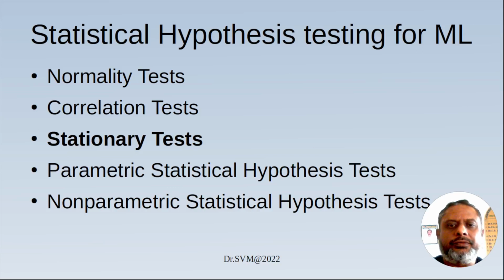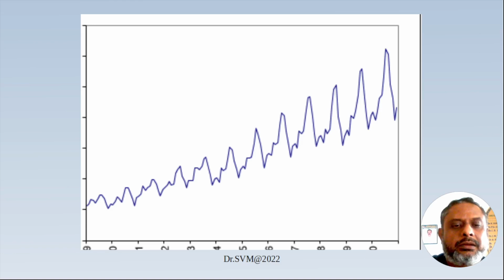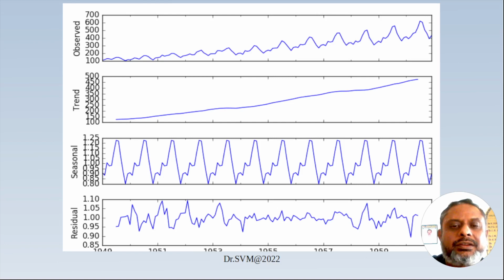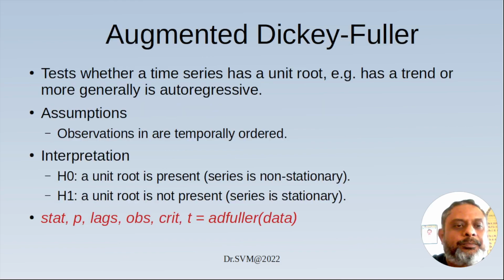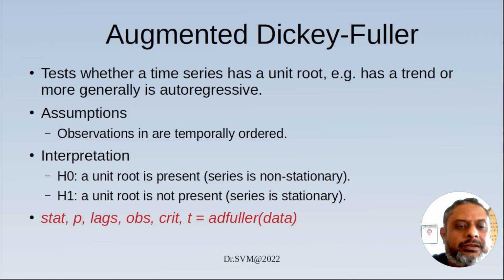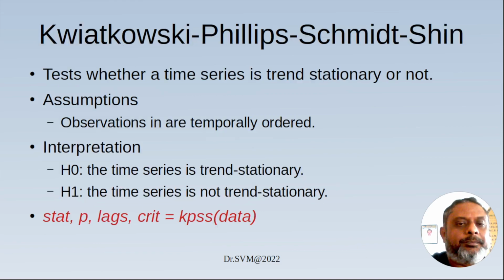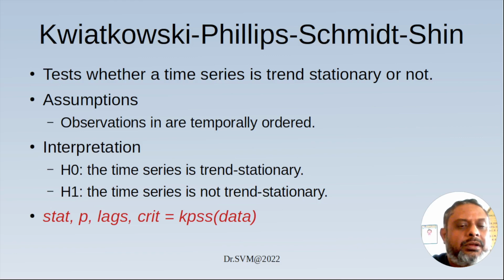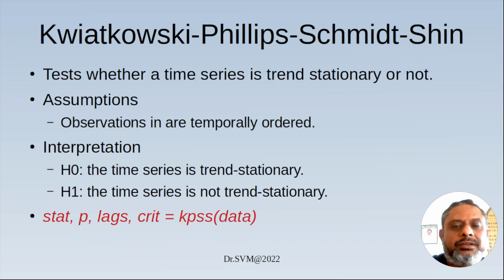HT-7-Stationarity test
This session highlights the need and two tests to check whether the given time series data is stationary.